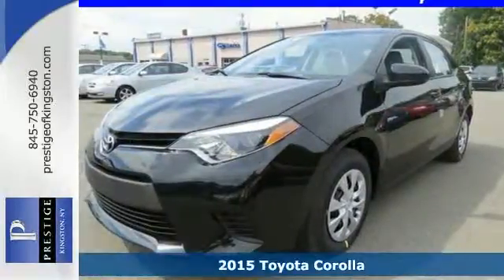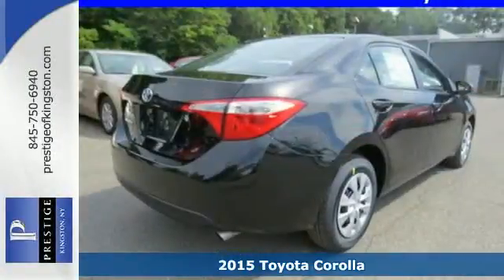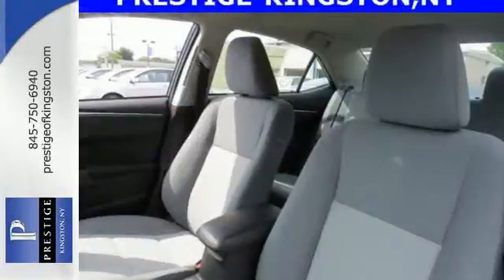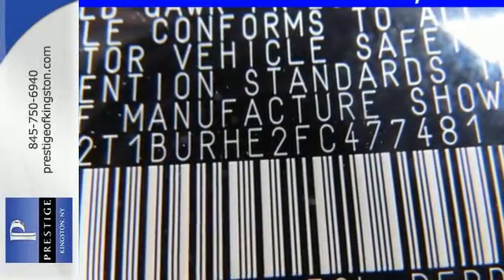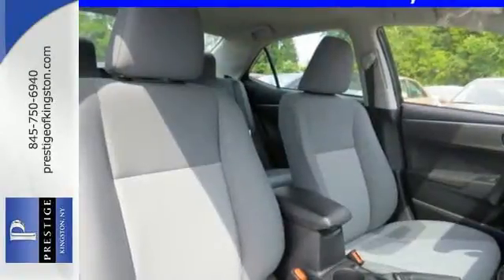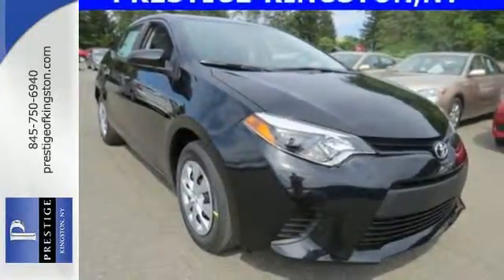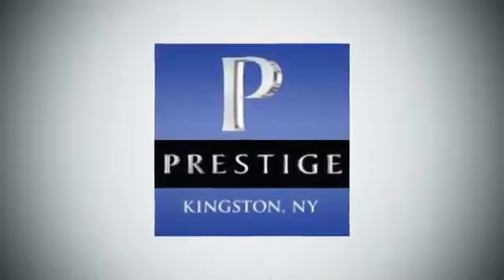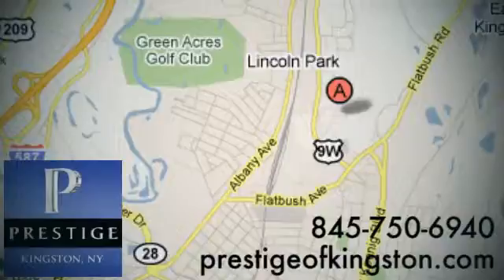2015 Toyota Corolla Kingston NY Poughkeepsie, NY FC477481 - SOLD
Year: 2015
Make: Toyota
Model: Corolla
Engine: 1.8L I4 DOHC
Stock #: FC477481
VIN: 2T1BURHE2FC477481
Price excludes taxes, tag, title, registration, $75 documentation fee & $10 NY State Inspection. Price includes: $500 - TMS Customer Cash. Exp. 09/08

Address:
756 East Chester St By-Pass